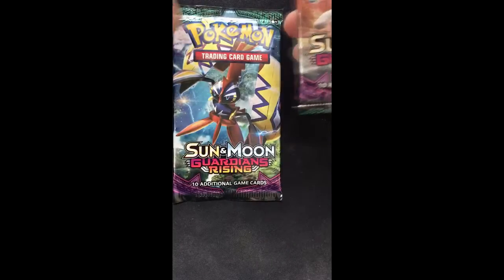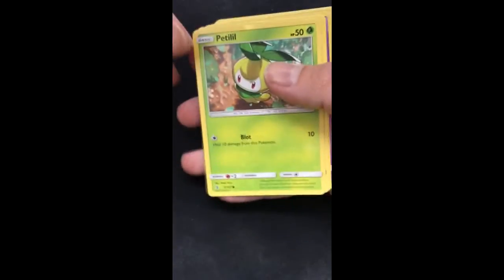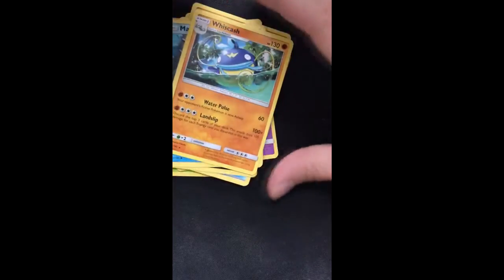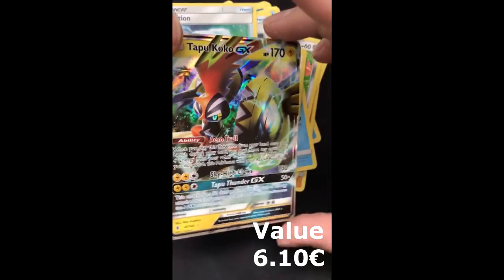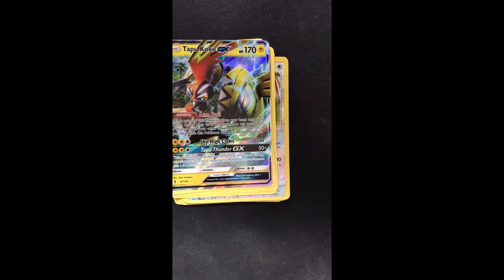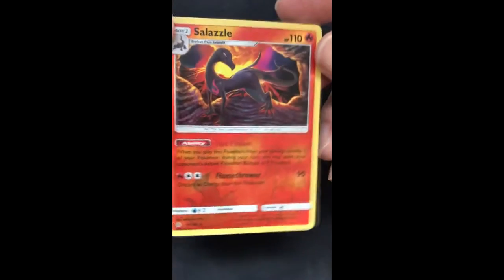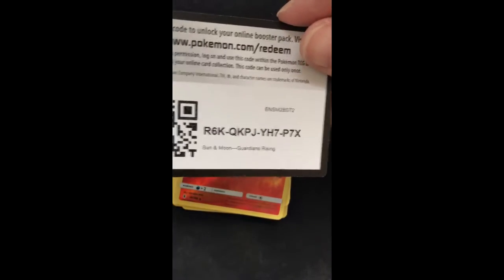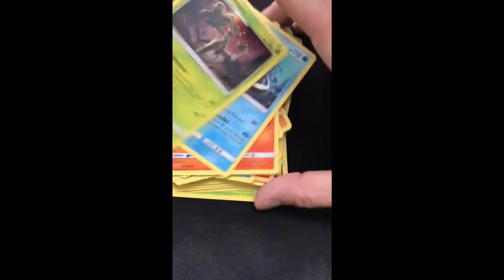Sun and moon guardian Rising 4x booster opening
In this video we are opening 4 times Sun and moon Guardian rising booster